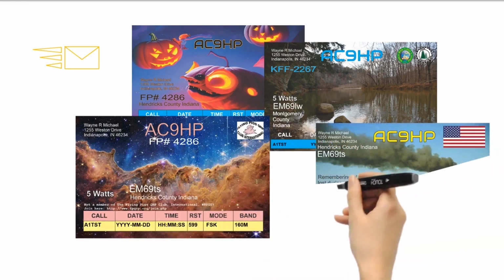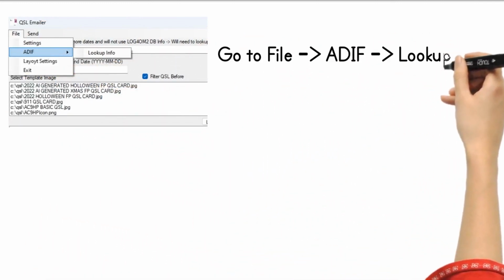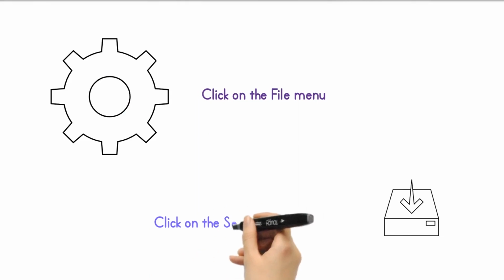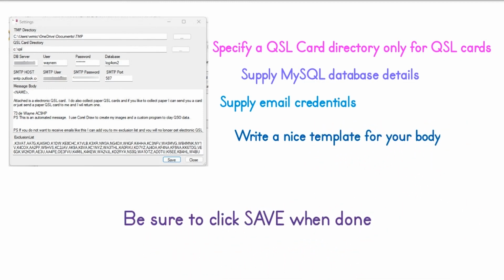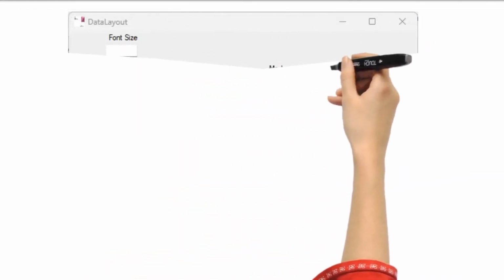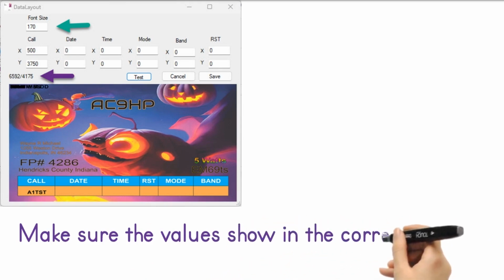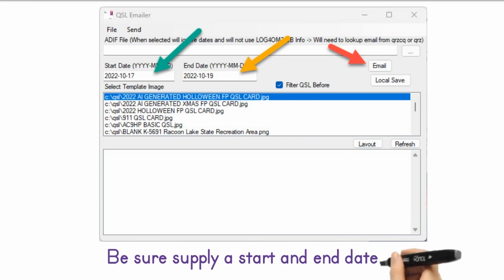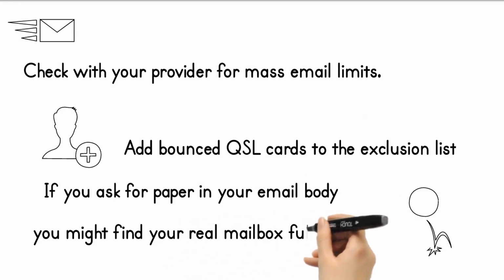AC9HP QSL Emailer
How to setup and use AC9HP QSL Emailer.
The QSL eMailer is design to work with an Log4OM2 database (MySQL).
It can also use an ADIF file as a source.
It requires windows and QRZ account.